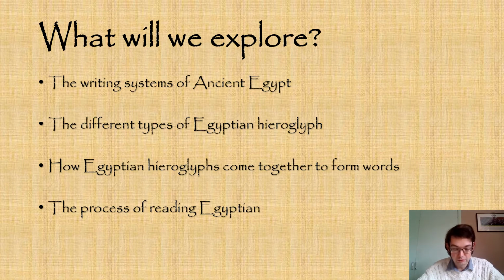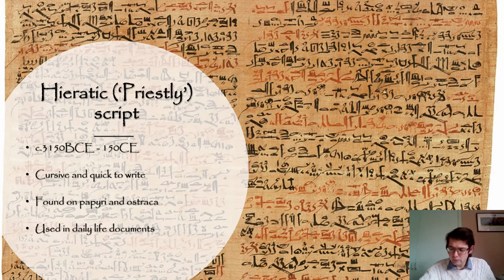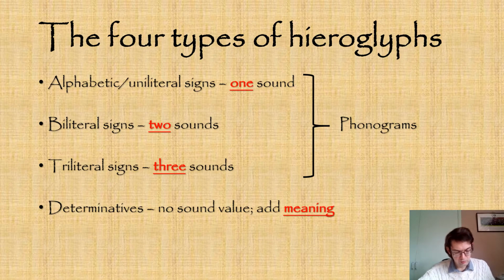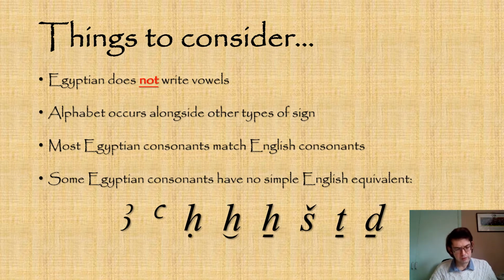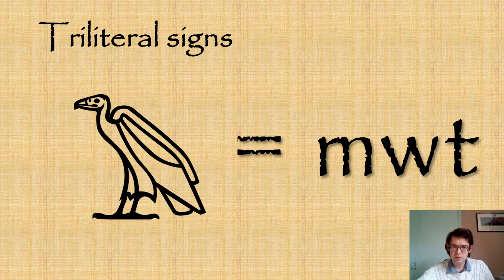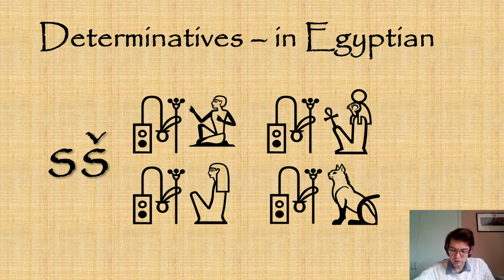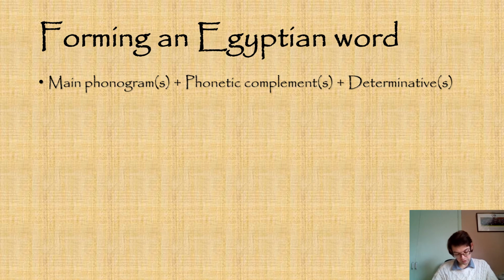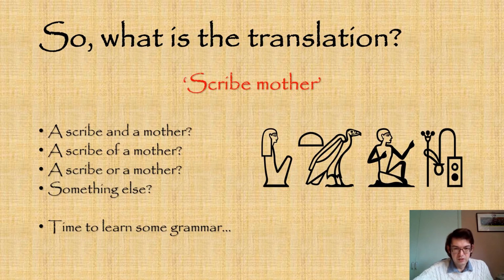An introduction to Egyptian hieroglyphs - Lesson 1